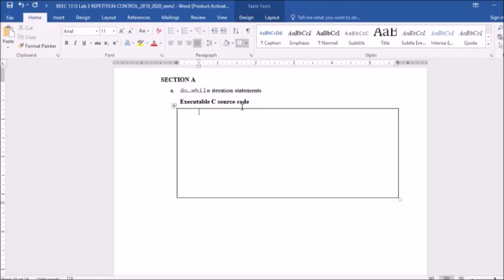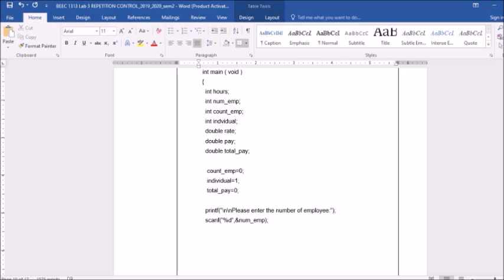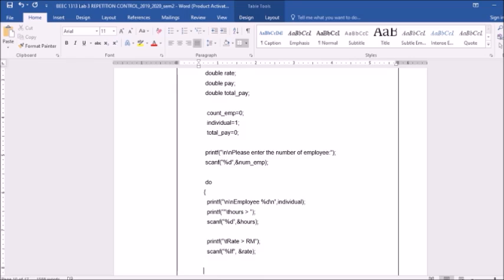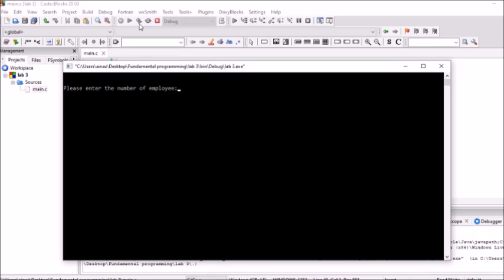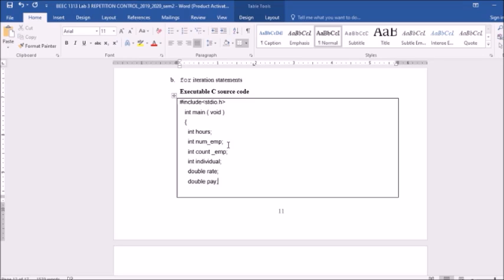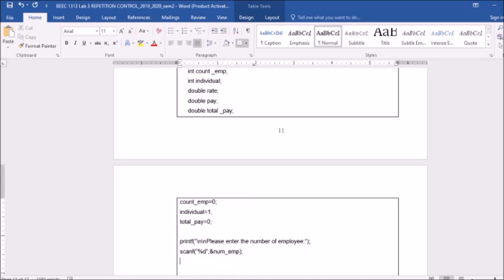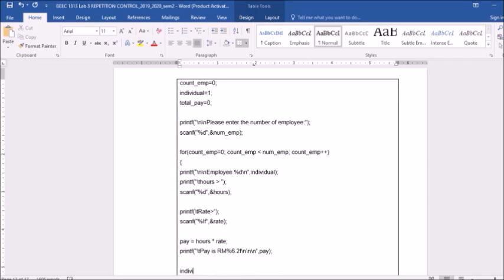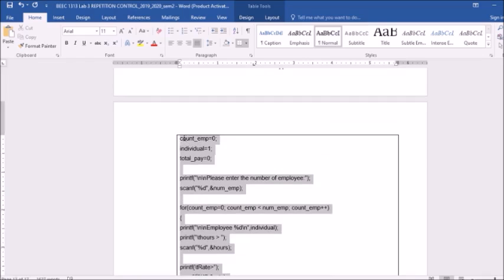Section A(a) Section A(b)-Ashraf Section B- Kugan (Lab 3 Programming)